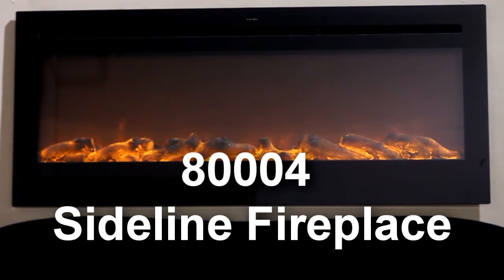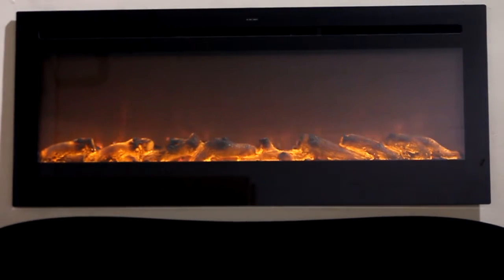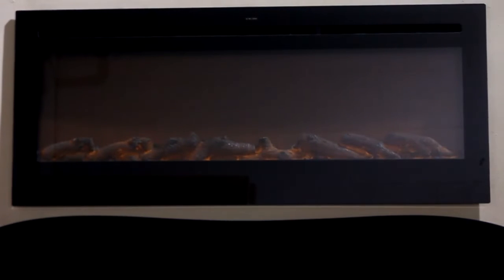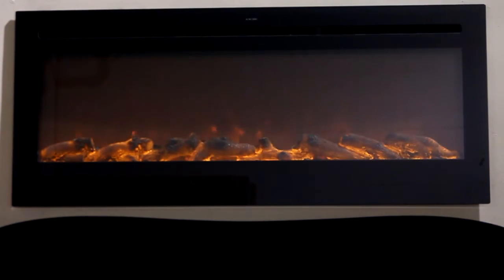Sideline Recessed Electric Fireplace by TouchStone: Flame Settings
YBLGoods.com ⭐⭐⭐⭐⭐ 4.9/5

Product Highlights
Designed with front heating vent so that the unit can be flush mounted into wall
Includes log set and crystal set
Slim frame that features a large fireplace viewing area with life-like LED flames that are unrivaled by competitors
Heats up to 400 square feet (5,000 BTUs)
Can be plugged in or hardwired 120V
More Sideline sizes available.
Overview
The Touchstone Sideline® 50 Electric Fireplace was designed to meet the needs of contractors and do-it-yourself installers, who are looking for the beauty of a Touchstone™ fireplace mounted flush to a wall. We received so many calls from installers and contractors looking to mount our popular Onyx on their wall. For all its great benefits, the Onyx's top-placed heat element makes flush mounting impossible.

So here you have the Sideline® 50, a 50" wide, electric fireplace with the same realistic flames and contemporary black frame of the Onyx, but with a heating element that is placed in front of the frame. The Sideline® 50 delivers the beauty of a fireplace without the fire and smokey smell. The Sideline® 50 has 2 heat settings (high and low) and will heat a room up to 400 sq. ft. Also, the fireplace's flame can be used without the heating feature. The Sideline® 50 is easy to install and comes with simple and understandable instructions.

Realistic Flame
The heart of Touchstone's electric fireplaces is the flame itself. We tell our customers the flame will transcend your expectations, and they will not fail to impress. The flames deliver the same relaxing effect of real flames, without the smell or mess, and they look great in any room of the house. With the 5 settings offered by the Sideline® 50, ranging from a dim glow to a full fire blaze, you have the power to adjust the flame intensity based on your desired mood or lighting of the room with the control features on your unit’s remote.

Multiple flame colors
To create the cozy atmosphere of a traditional fireplace, this electronic unit emits authentic-looking flames that emulate a real fire. The flames that Touchstone Home Products™ fireplaces create are natural enough to have friends and family think you own a traditional wood burning fireplace.
This fireplace has three color-changing options (orange, blue, and blue-orange), along with five settings, from a soft ember glow or an intense blaze. The lighting and heating options of this fireplace offer you the ability to customize your atmosphere to your liking. With both its look and performance, Sideline® gives you the total package. Both the heat and flame settings can be operated through a remote control. (Batteries not included)

Yes, it does heat your room
What makes the Sideline® 50 unique is its heating capabilities. It allows you to recess your electric fireplace into the wall while also providing heat through the vent in the front of the unit. The Sideline® 50 offers two heat settings which quickly add heat to a room up to 400 sq. ft. Please note the heater isn’t designed to be the primary heat source in your room or home. It's designed to warm up a cool evening, or bring the temperature of a room up a few degrees. The visual appeal and heat emitted by your electric fireplace place in addition to your home’s primary heating source will provide your room with a cozy and calming aura. Your electric fireplace’s heat settings can be controlled using the remote or the controls on the front of the unit, and you also have the option of controlling the heat by setting up the Sideline® 50’s built-in heat timer.

Product Features
2 heat settings (high and low)
Designed for recessed mounting in wall
Remote control for heat and flame setting (batteries not included)
Dual mode operates with or without heat for only flame effect
Built-in timer mode for shut off in 30 minutes to 7.5 hours.
If mounting under a wall mounted flat panel TV, mount fireplace at least 12 inches below the bottom of the TV.
Specifications
Frame Color: Black
Fireplace Dimensions: 50 3/8" wide x 21 1/2" high x 5 1/2" deep
Firebox Dimensions: 46 7/8" wide x 20 1/4" high x 5 1/4" deep
Rough Opening Dimensions: 47 1/8" wide x 20 3/4" high x 5 3/4" deep
Shipping Carton Dimensions: 54" wide x 26" high x 9" deep
Fire Dimensions: 45" wide x 12" tall
Part number: 80004
Watts: 1,500
BTU's: 5,000
Room Coverage: 400 ft.
Fireplace Weight: 59 pounds
Shipping Weight: 64 pounds
Voltage: 120v
Amperes: 11 and up